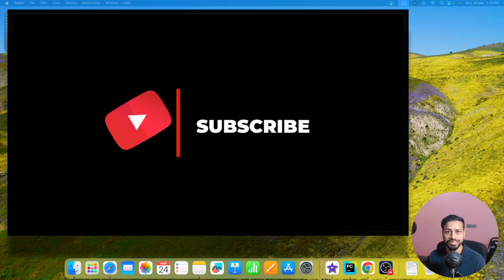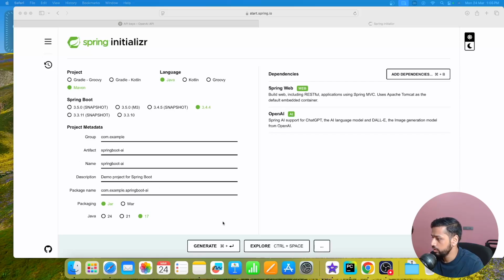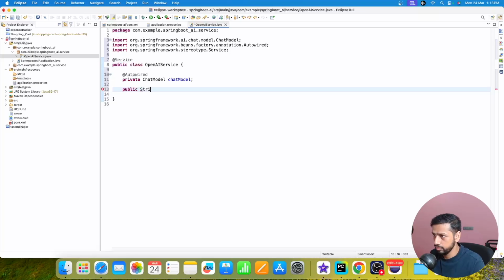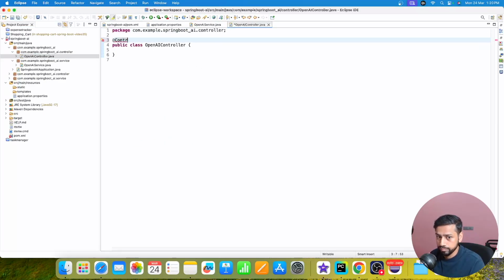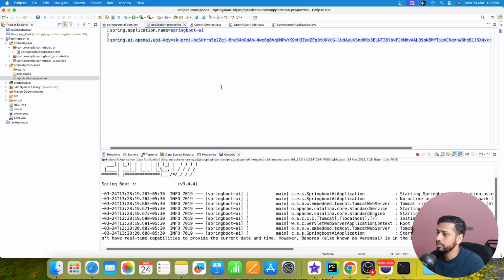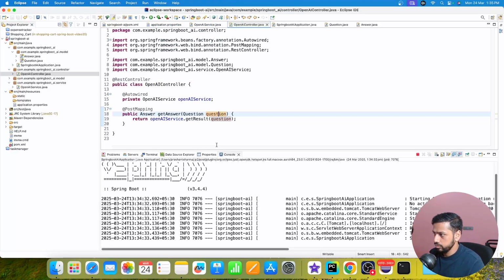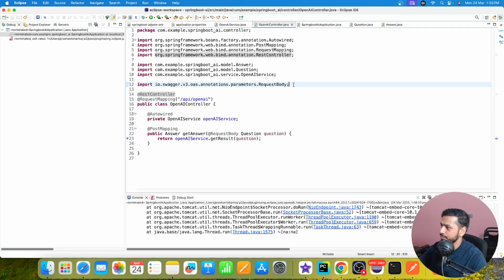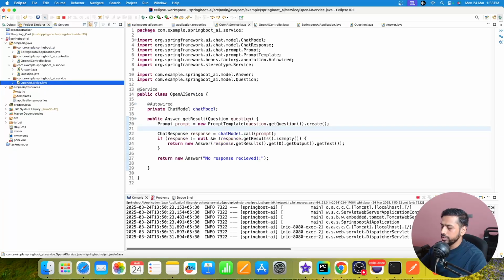Spring Boot Meets OpenAI: Full API Integration in 20 Mins (Step-by-Step!) | ChatGPT | AI | ML | Java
🚀 Spring Boot + OpenAI API Integration – Complete Code in Just 20 Minutes! 🤖

Want to supercharge your Spring Boot applications with the power of OpenAI's API? In this tutorial, I’ll guide you step-by-step to integrate OpenAI with Spring Boot, allowing you to build AI-powered applications FAST!

💡 What You'll Learn in This Video:
✅ How to set up Spring Boot for OpenAI API integration
✅ How to call OpenAI’s API from your Java application
✅ Build a working AI-powered app in just 20 minutes!
✅ Best practices for seamless AI integration

Whether you’re a Java developer, a Spring Boot enthusiast, or someone excited about AI in backend development, this video is for YOU! 🚀